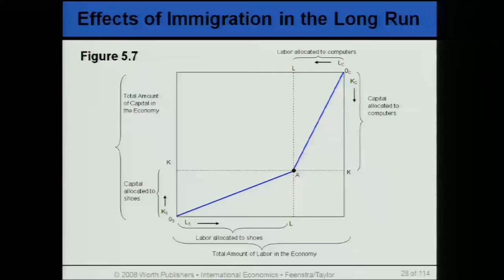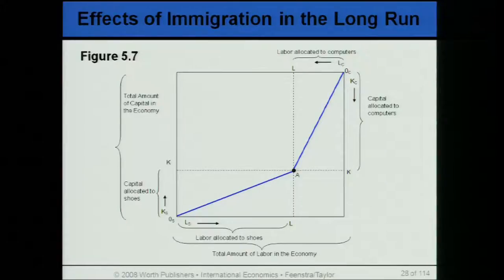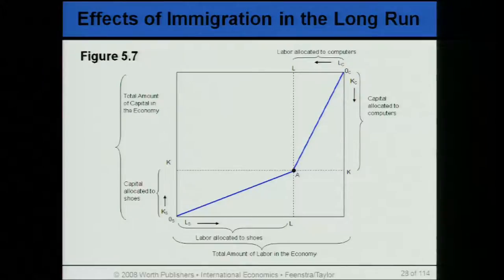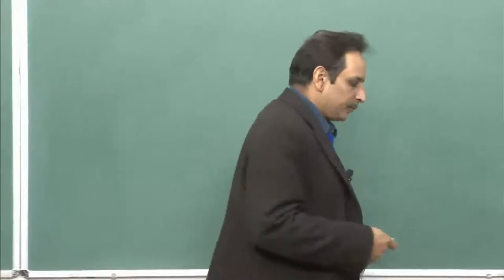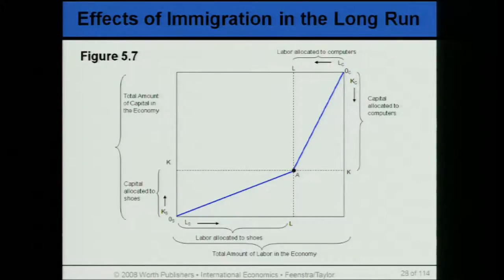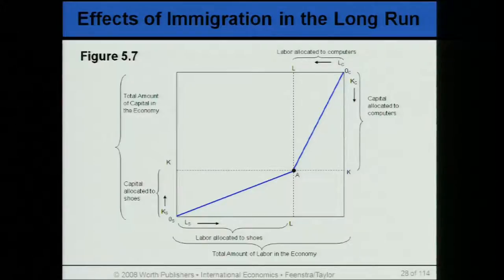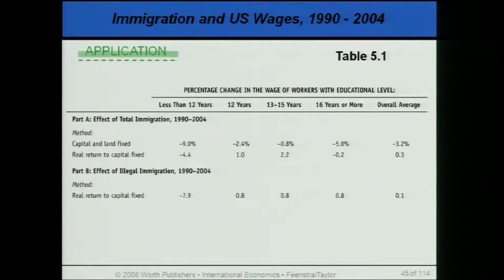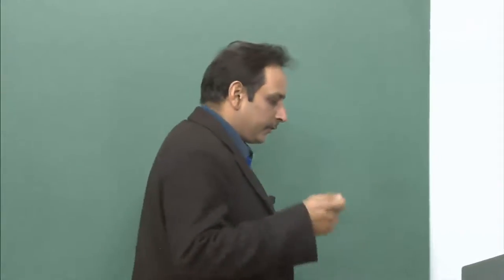Mod-01 Lec-38 Lecture-38 International Economics